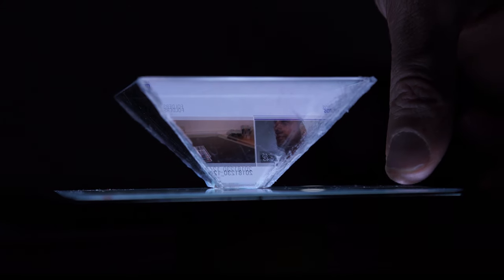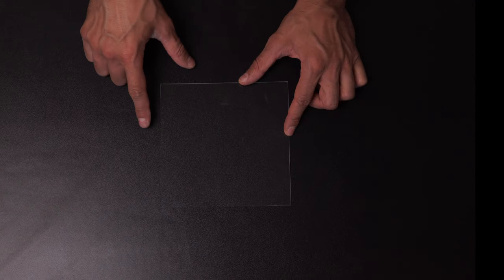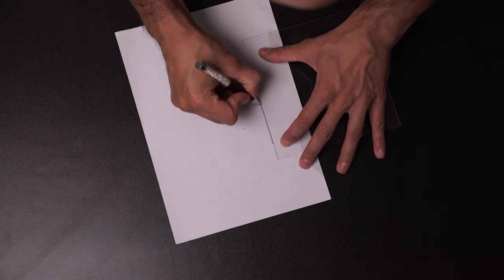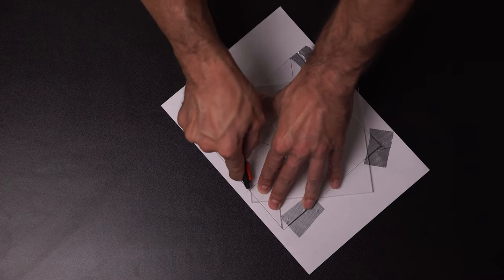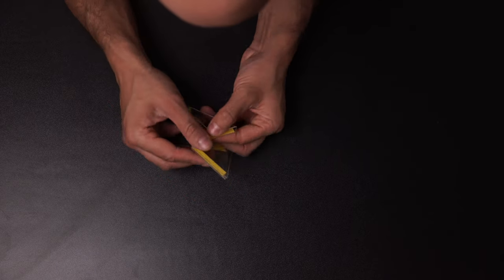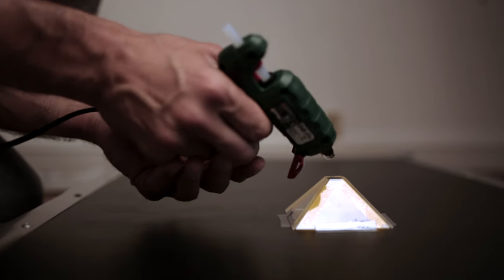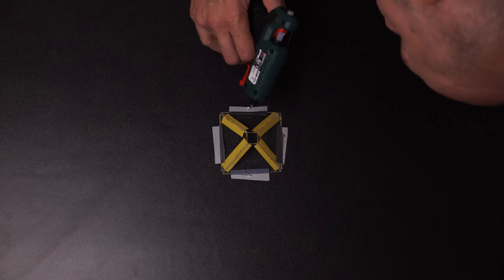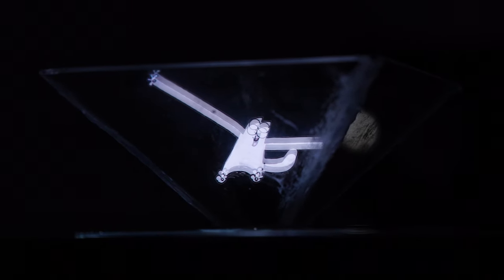DIY 3D Projection